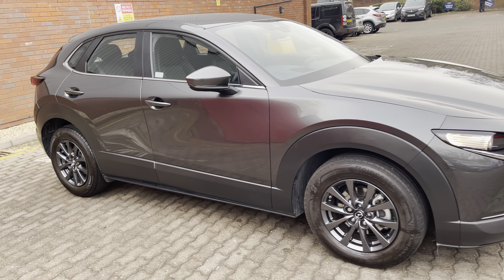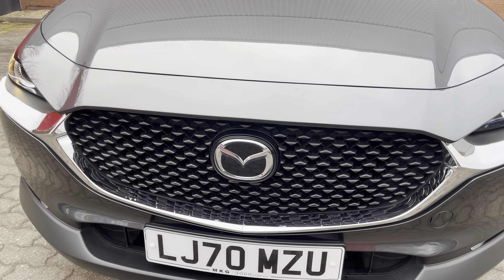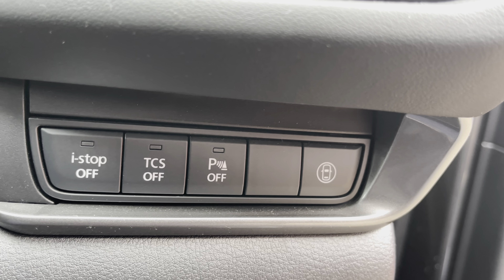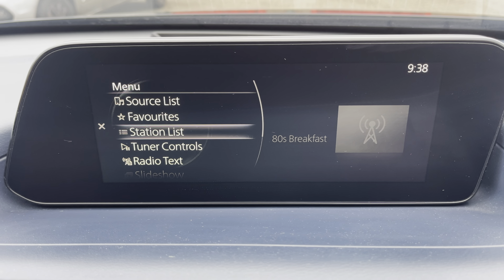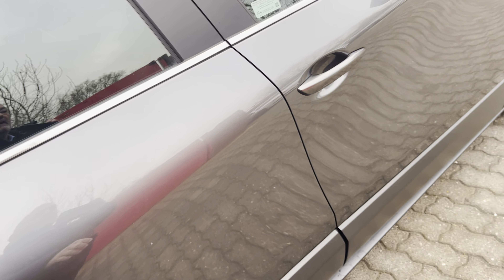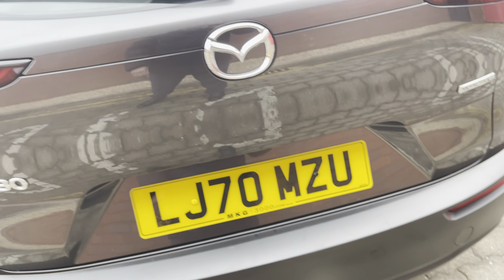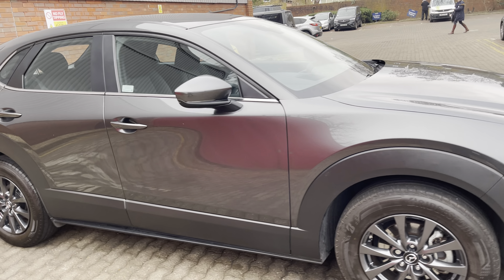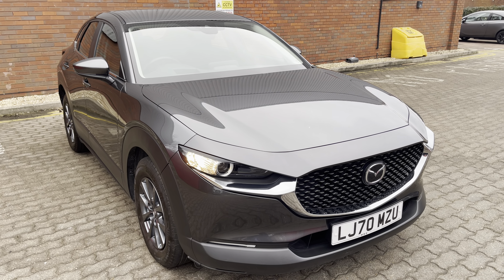17 February 2023